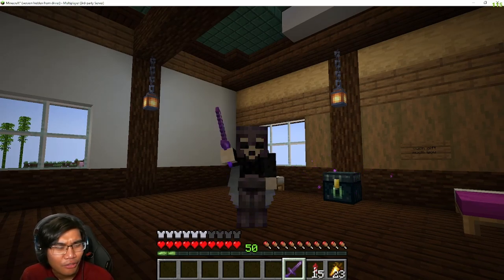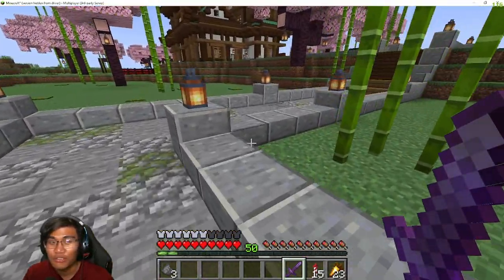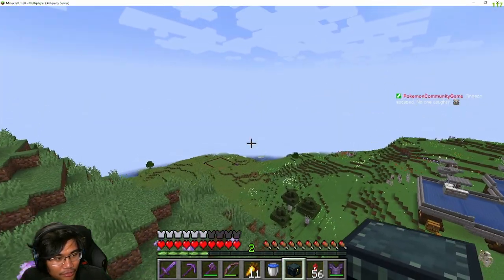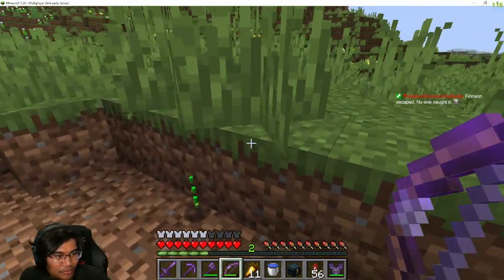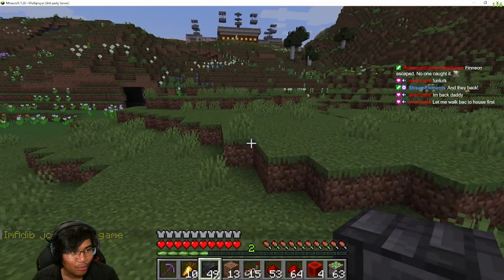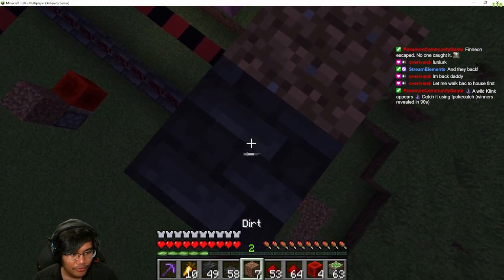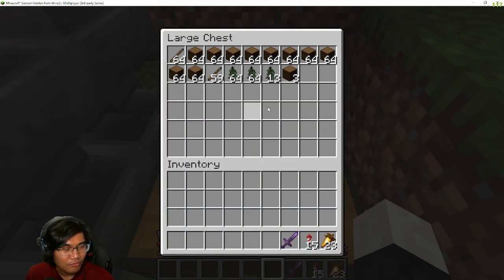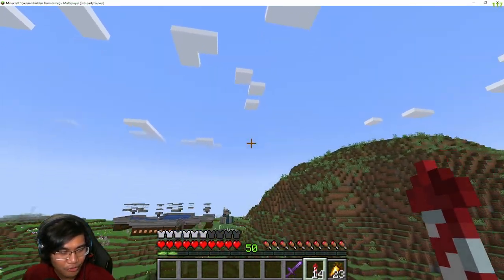Harvest Wood Like a Pro! | Minecraft Java Let's Play! Season 2 | Episode 7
Welcome to the 2nd season of Minecraft Let's Play on the channel!

For this episode, we set out to build a small, yet highly efficient tree farm.

Did you know my friends also have YouTube & Twitch? Check them out!

Wanna know my specs?

Mobo: Asus TUF Gaming Z790 DDR4 plus WiFi
CPU: Intel CORE i9-12900K
GPU: Asus TUF Gaming RTX 3070
RAM: Cosair Vengeance RGB CL16 DDR4 16GBx4

Mic: Shure MV7
Camera: Logitech C615
Mixer: Nvidia Voice/Streamlabs

Socials!